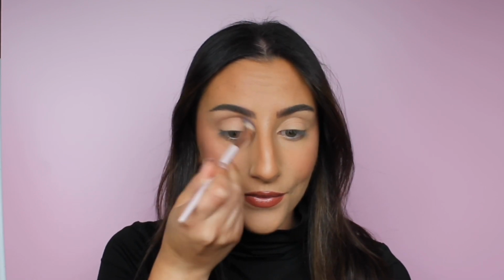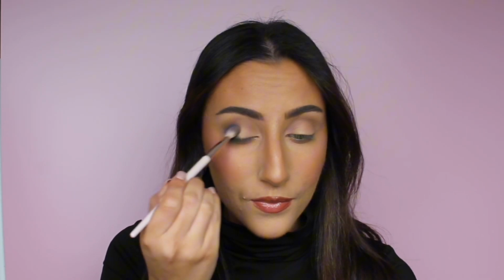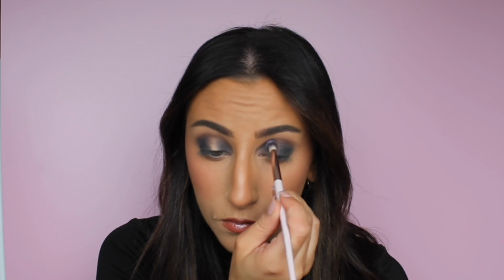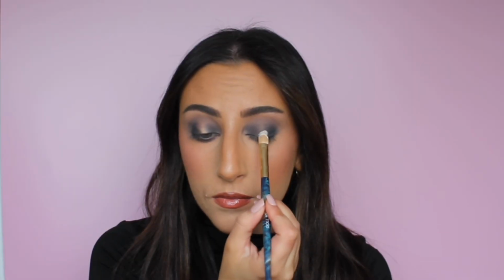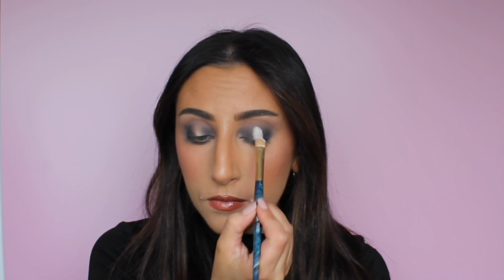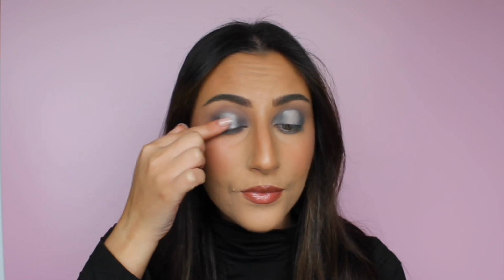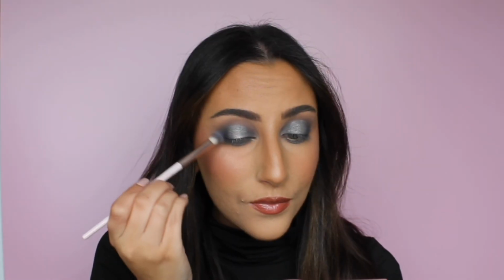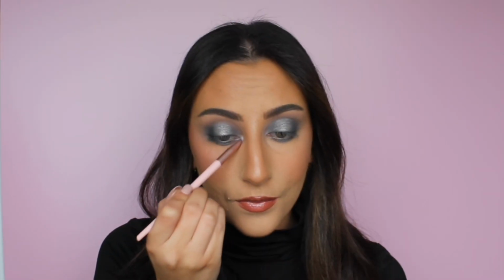TUTORIAL: Blue Smokey Eye I Doll Squad 3 Palette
Hi Dolls! See how to recreate this BLUE, SMOKEY Halo Eye using our NEW Doll Squad 3 Eyeshadow Palette!

The perfect Winter Glam look!